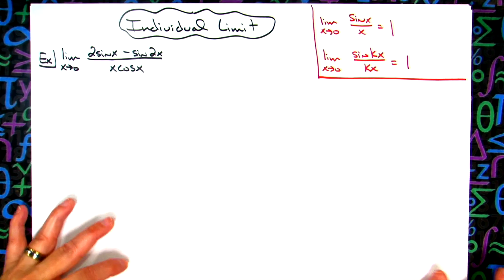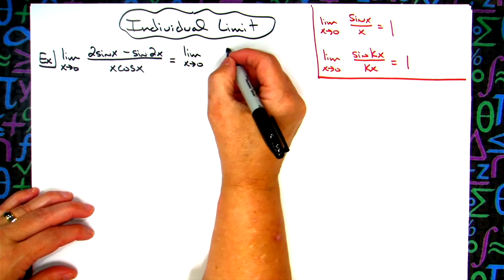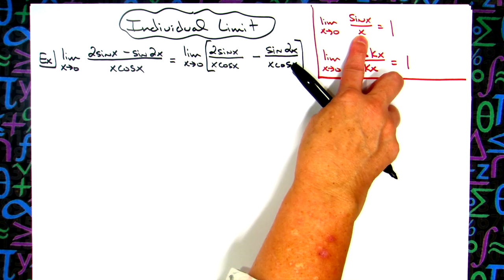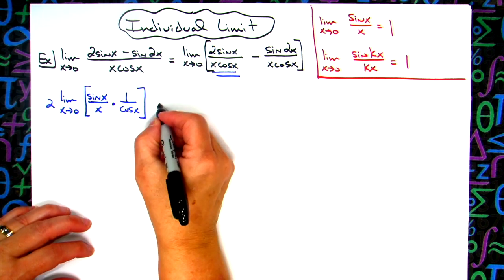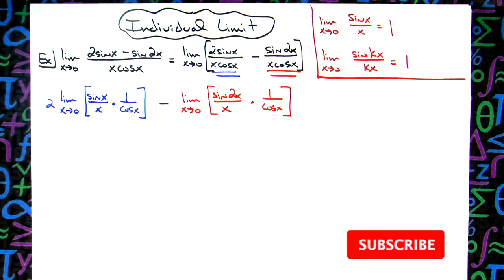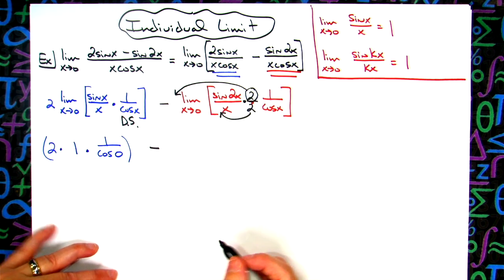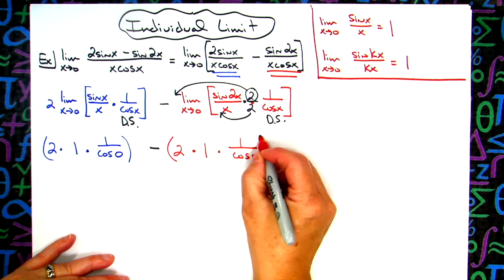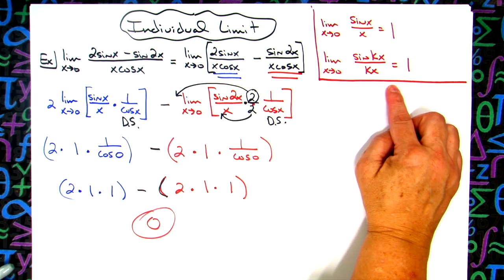Limit of (2sinx - sin2x) over (xcosx) ❖ Calculus 1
This video shows one example of the limit of (2sinx - sin2x) over (xcosx).  This would typically be found in a Calculus 1 class.